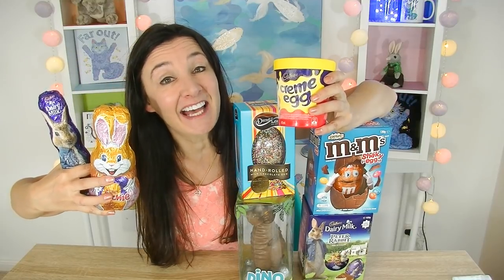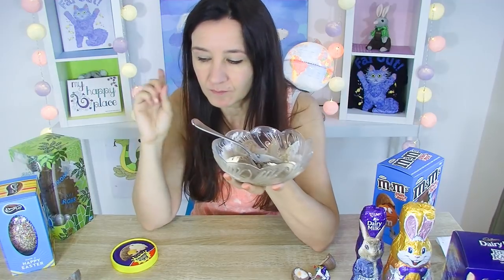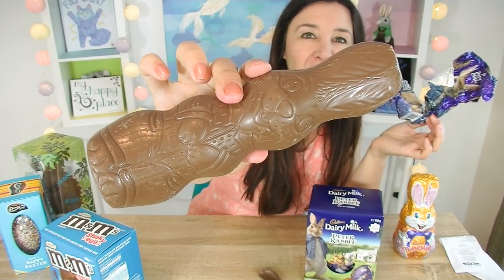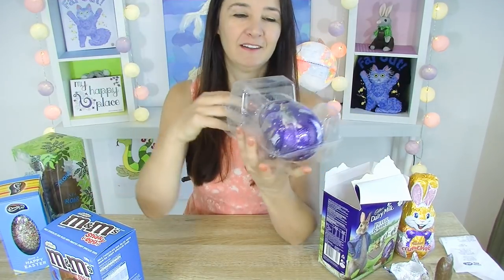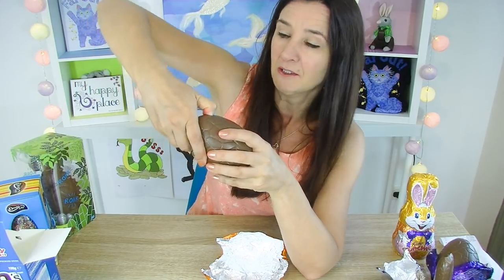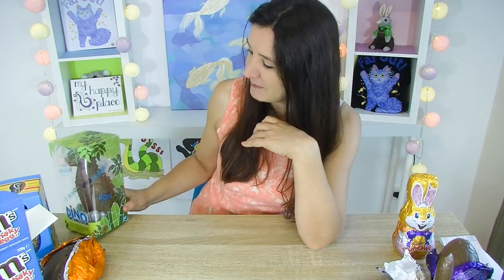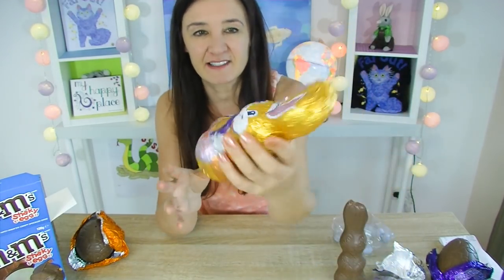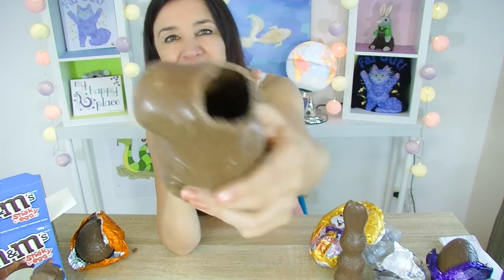Mega Easter Candy and Ice Cream Taste Test 2018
Taste testing the some of the best Easter Candy and treats around this Easter.